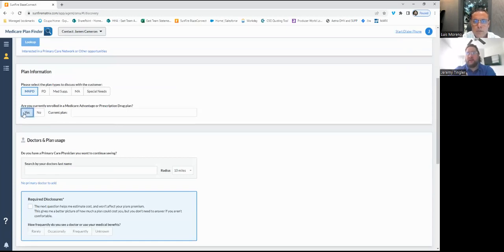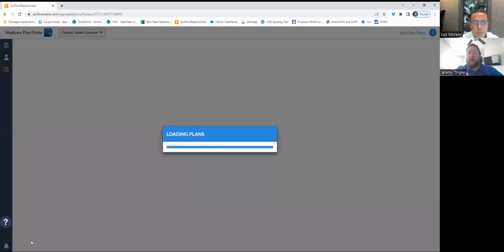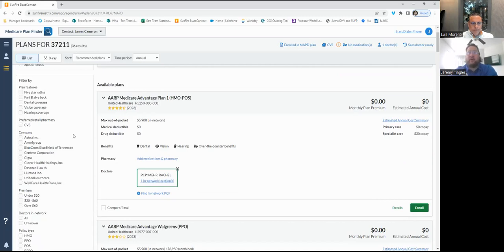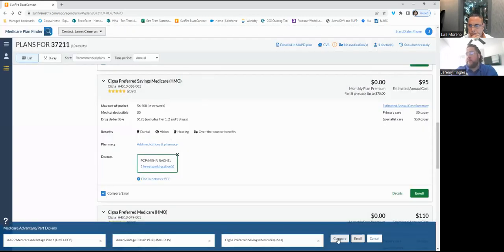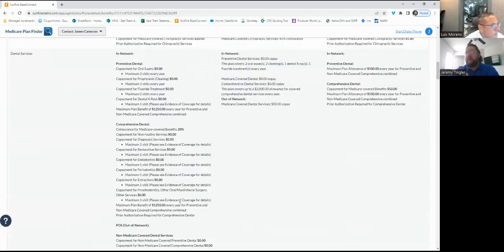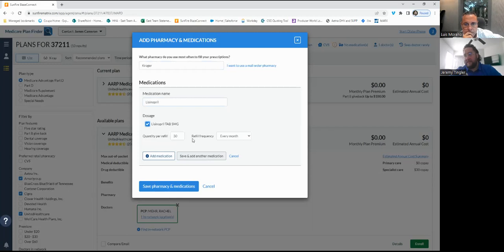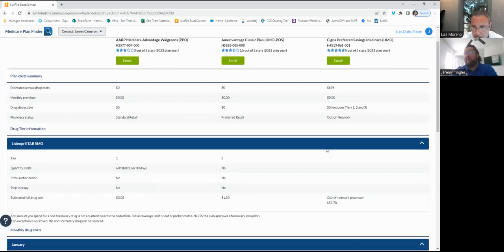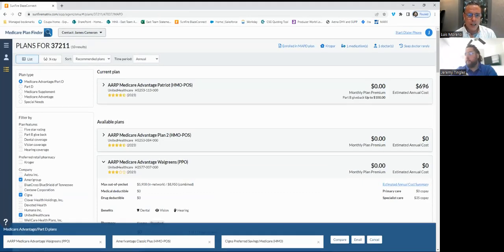Sunfire: Your Ultimate Medicare Quote & Enrollment Solution Explained! Video 5 of 7: Quoting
Here are the topics in this video 5 of 7
1.  Quoting-
2.  Plans
3.  Doctors
4.  Rx Search

Welcome to Video 5 of 7 in our Sunfire Medicare series! In "Quoting," we'll unveil how Sunfire transforms the Medicare quote and enrollment process. Get ready to explore the ultimate solution that simplifies your decision-making. Discover how to secure the best Medicare quotes effortlessly.

🎯 START HERE
🎓 ACA 101 Masterclass (A–Z Training)

📚 BOOKS & BUNDLES
📘 ACA Smartbook (Updated Annually)

🎯 FREE RESOURCES
Scripts, workflows, and enrollment strategies for agents